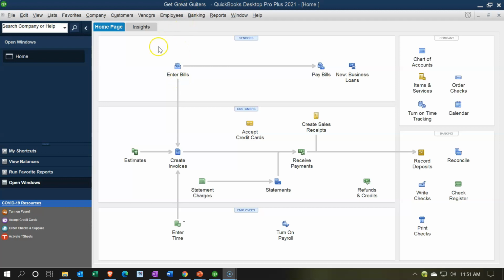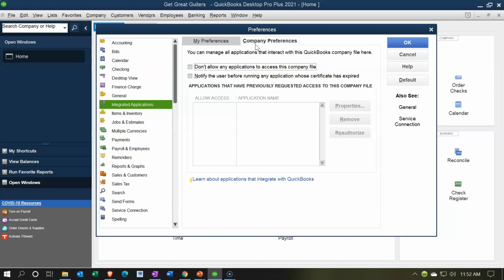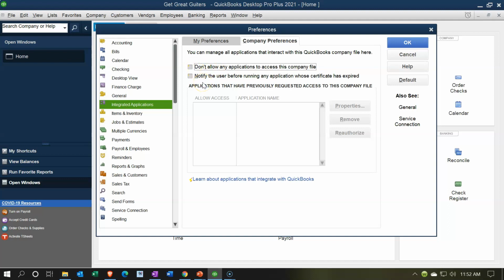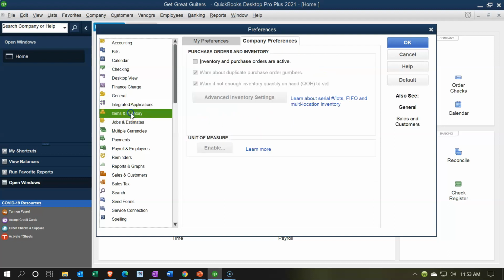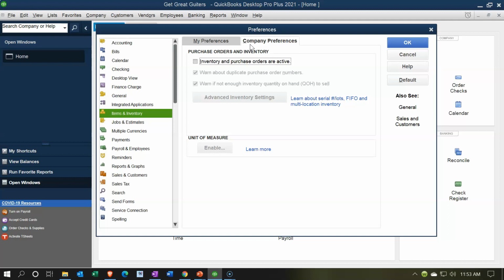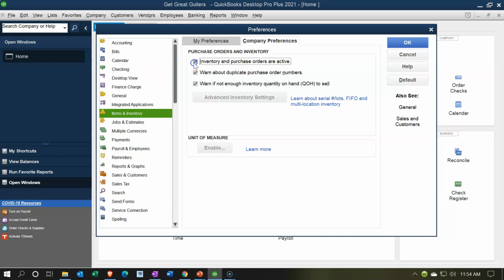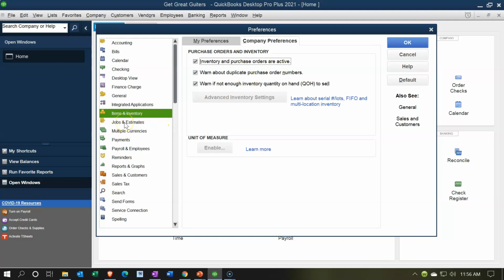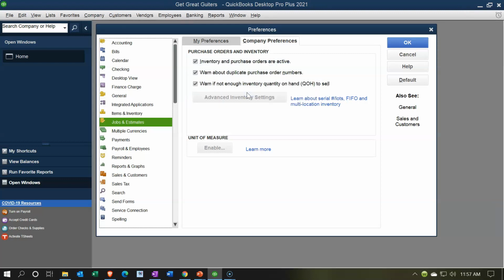Company Preferences Integrated Application & Items & Inventory 6.30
Company Preferences Integrated Application & Items & Inventory